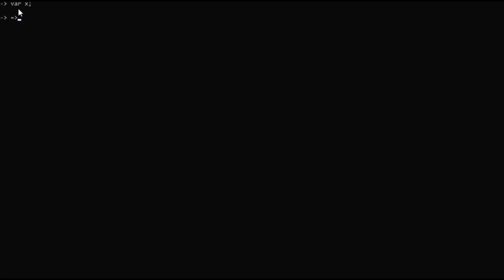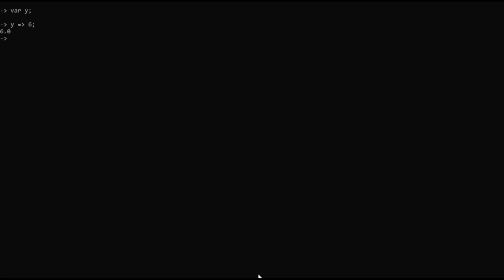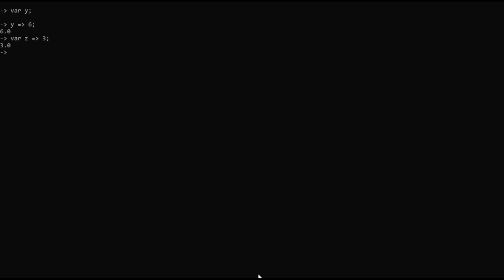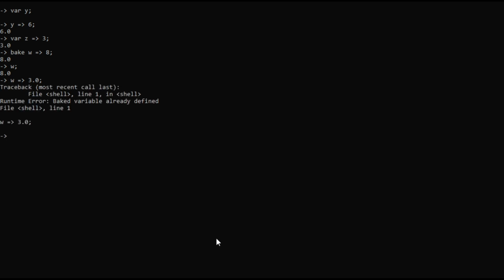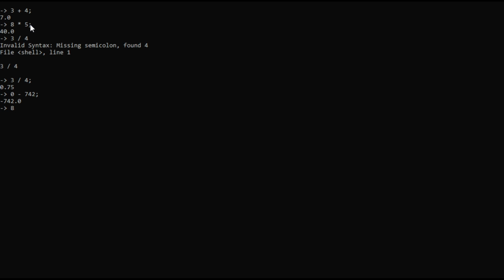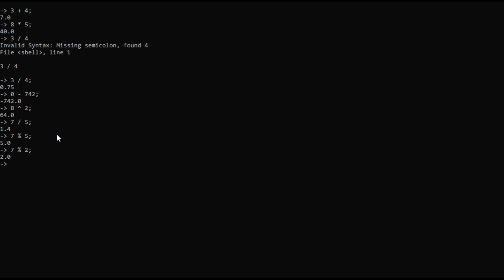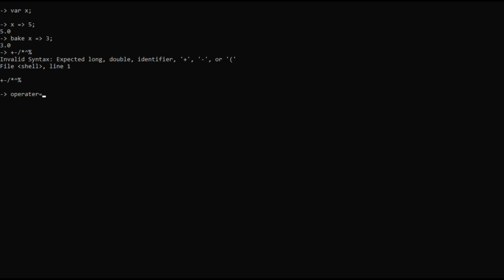Variables and Operations | JPizza2 Tutorial #1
Today we'll cover variables, types, and operations.